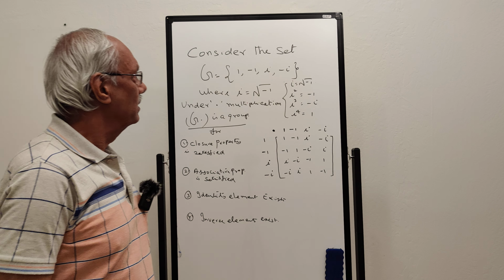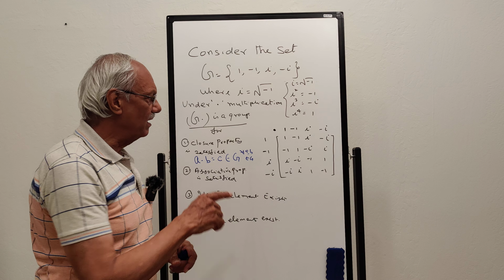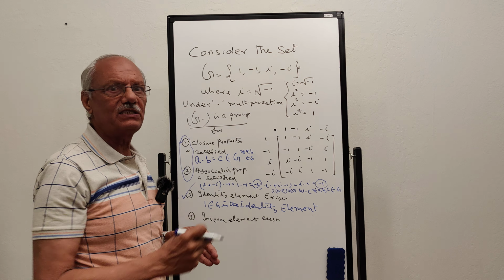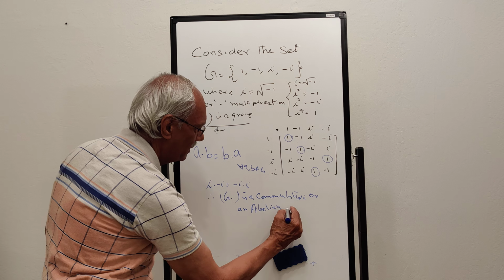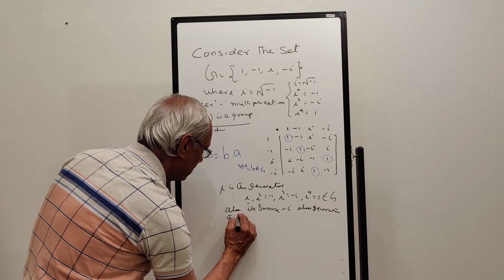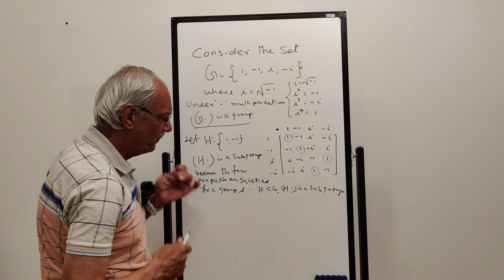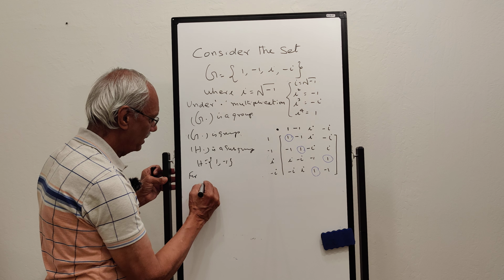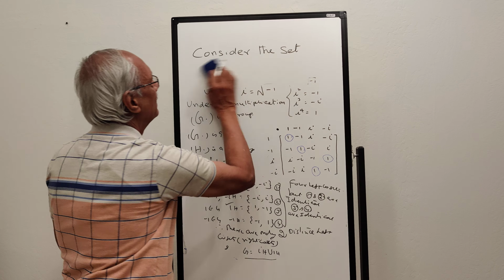group theory, Lecture-4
Coset - introduced